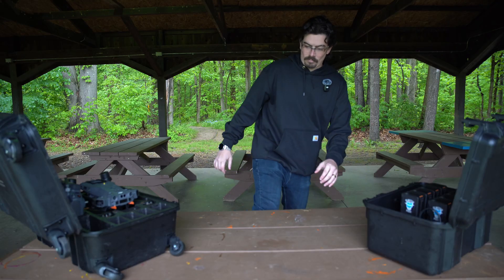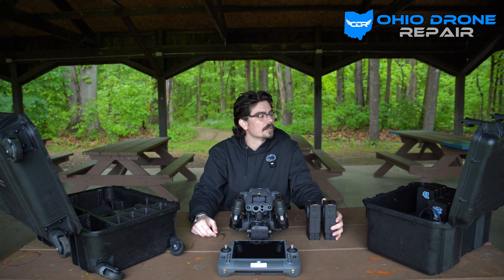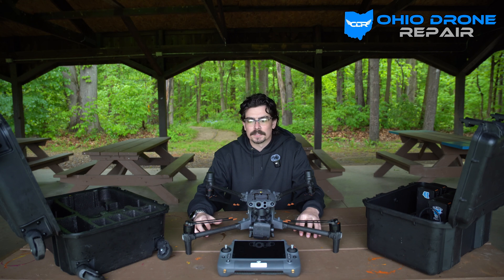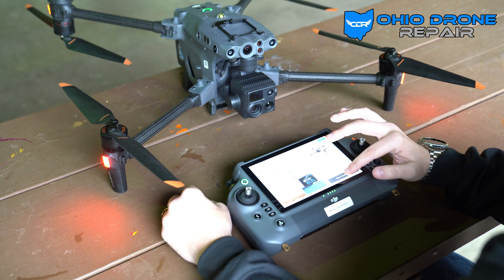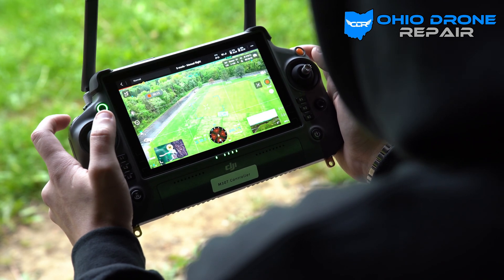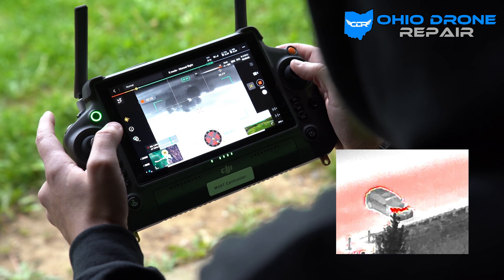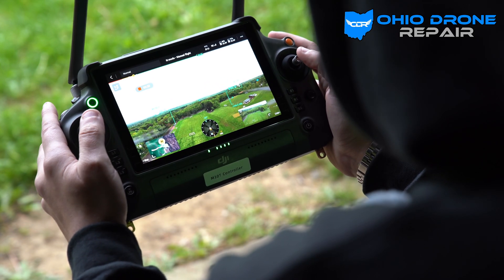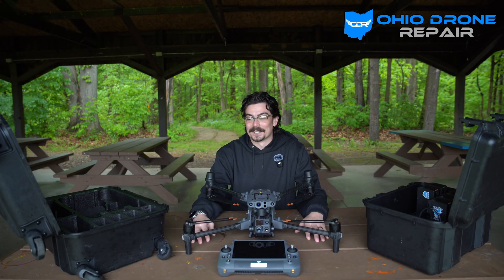ODR DJI M30T Demo - Review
Cody from ODR is going to walk you through the DJI M30T. #